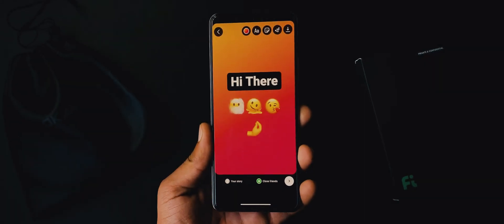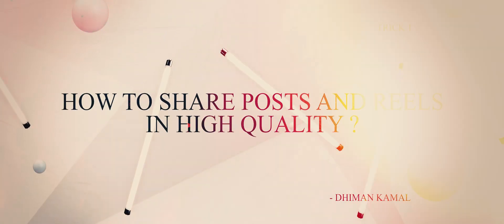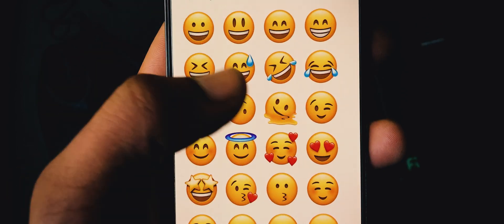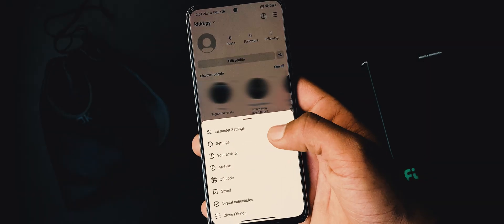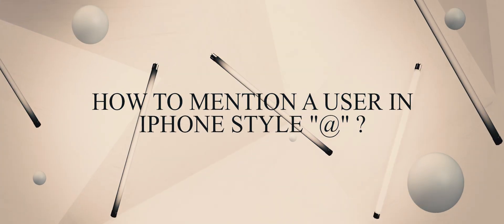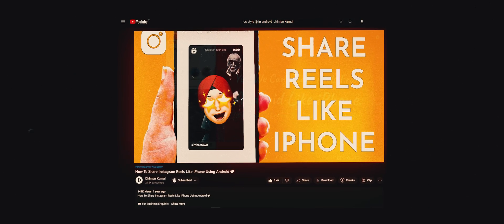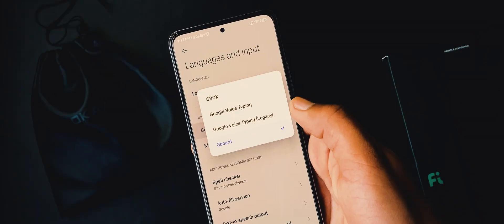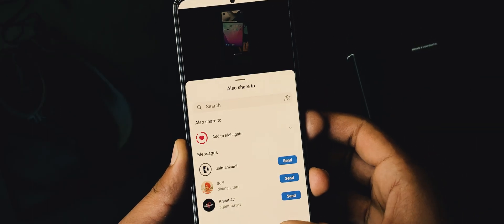iOS Instander For Android // Use iOS Font And Emoji // iOS Style Reels // Round Edged In Stories 🍎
Chapters:
00:00 Introduction
00:24 Downloading Process
00:43 Upload High Quality Posts and Reels in Instagram
01:09 Use iOS Fonts and Emojis in Insta Story
01:54 iPhone Style Re mention in Insta Story
03:02 iPhone Style Mention (@) Font
03:32 Share Reels to Insta Story Like iPhone
05:19 iOS Memoji In Insta Story (Coming Soon)